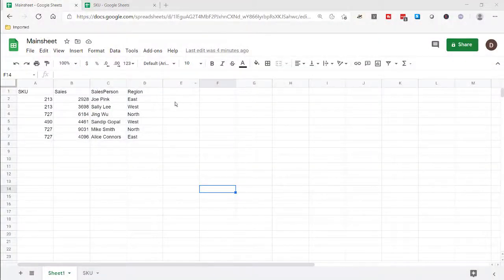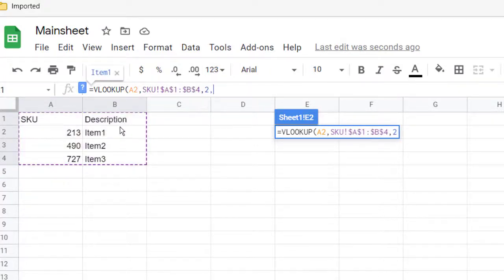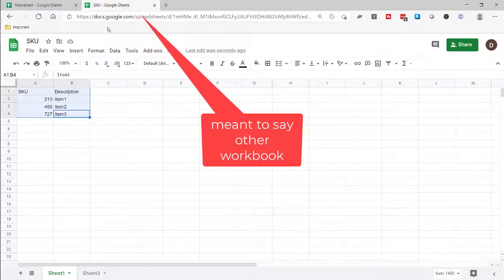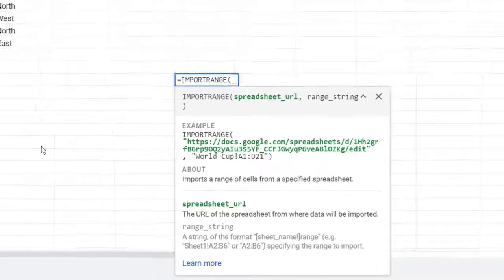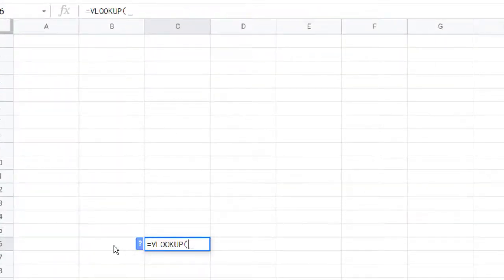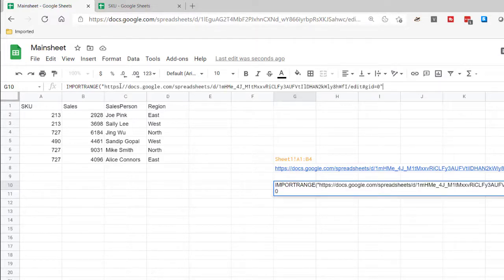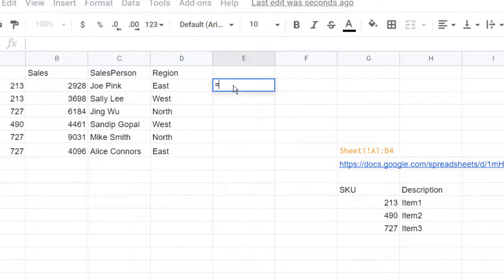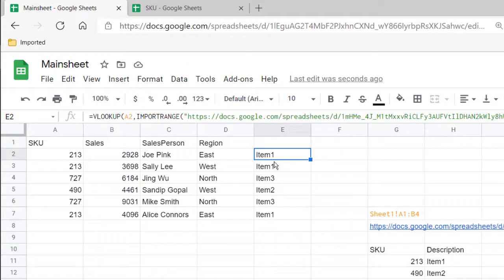Lookup Values from Different Workbook with IMPORTRANGE() - Google Sheets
Lookups in Google Sheets are fairly easy with the standard functions like LOOKUP, VLOOKUP or INDEX / MATCH.  Within the same worksheet or different worksheet in the same workbook is straight forward.  However if your looked up table or range is in a different workbook in Google Sheets, it take an additional function (IMPORTRANGE) to work.  It's not so bad, so check out this video to see how it could work.